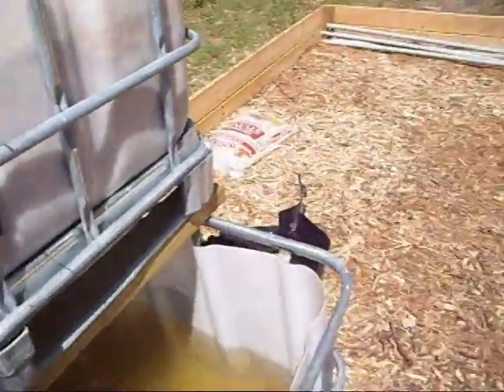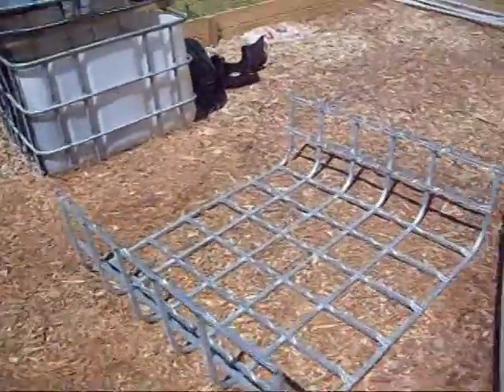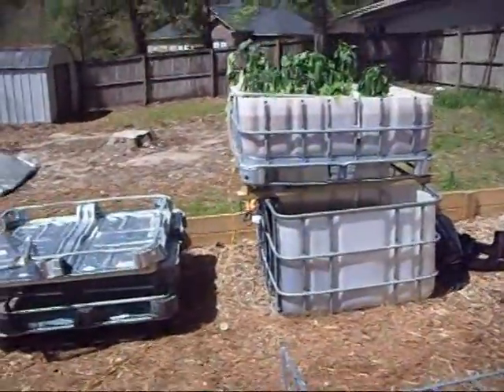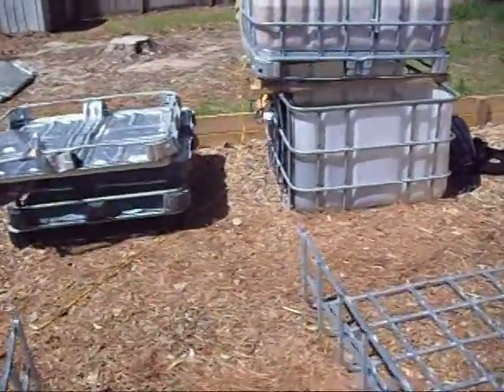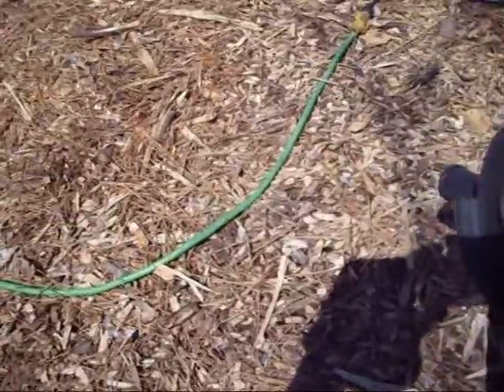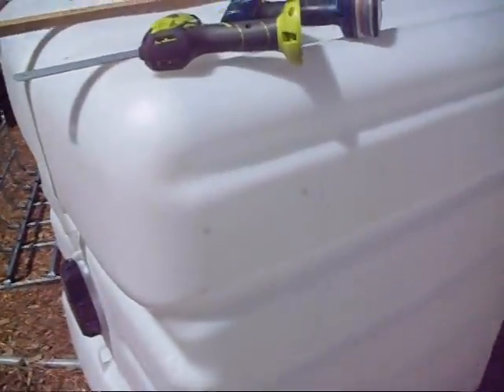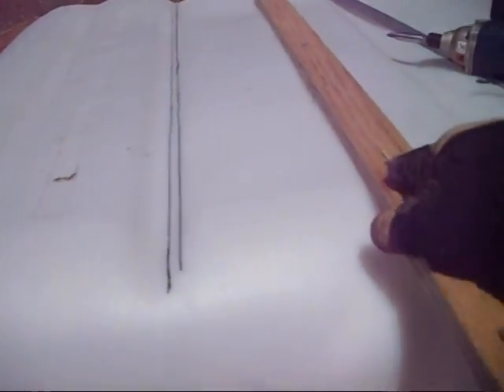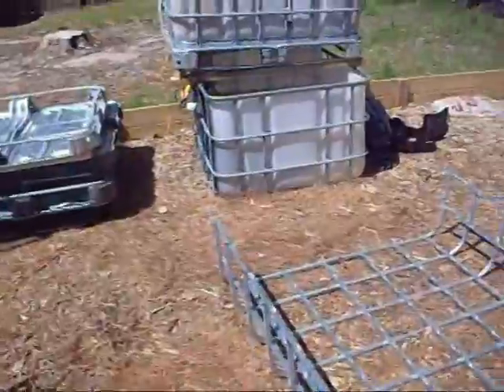IBC Aquaponics System Update 2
Second update on the building of my system.  Hope ya enjoy it.  If you have any questions please comment and ask them, if you know a better way of setting up a system, please comment and let me know.  As I said, these updates are on the first stage of my planned system.  The completed first stage can be seen in my video on Chift Pist.